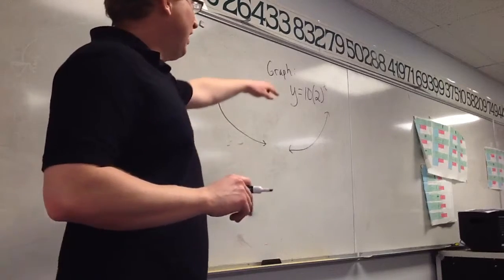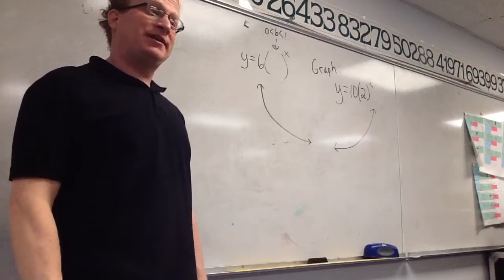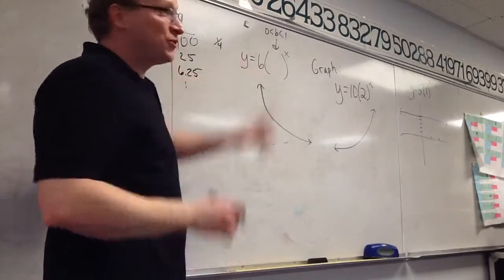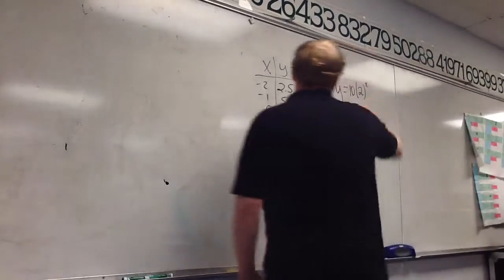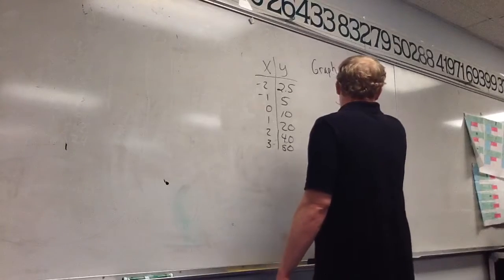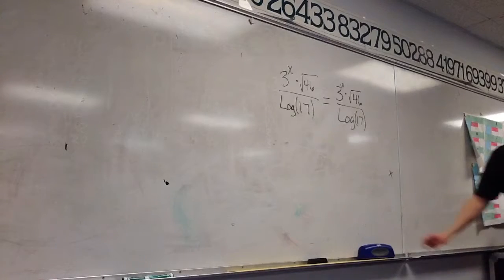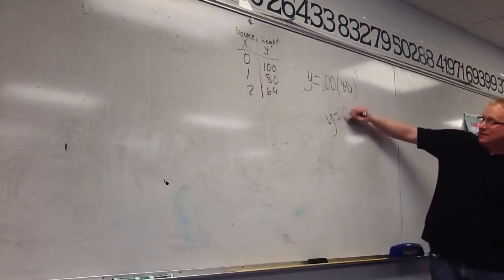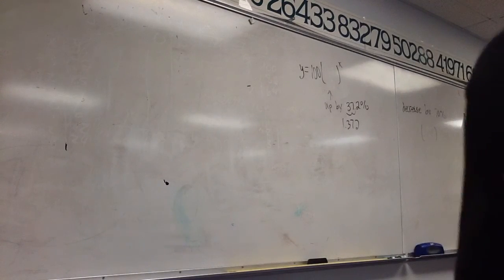2/28/17 Algebra 1